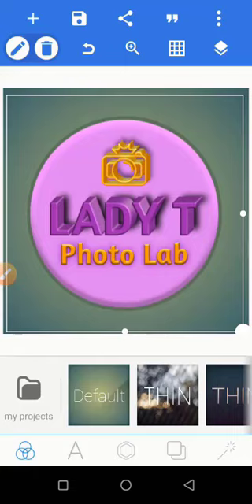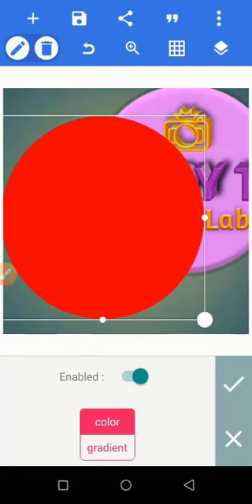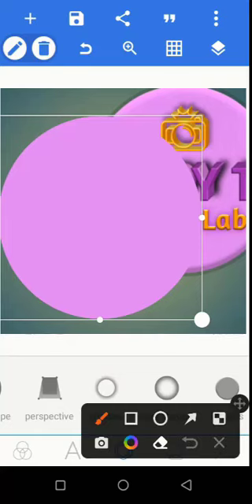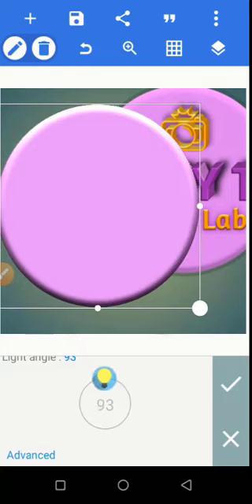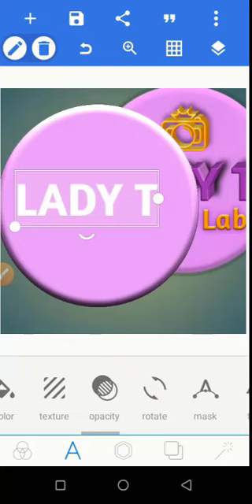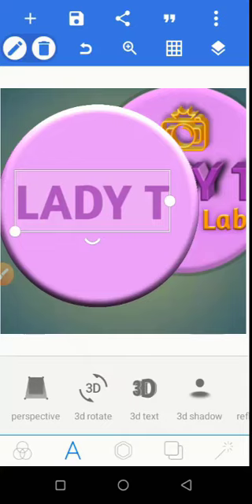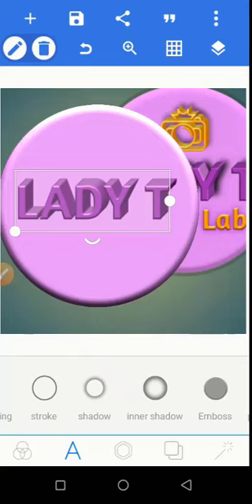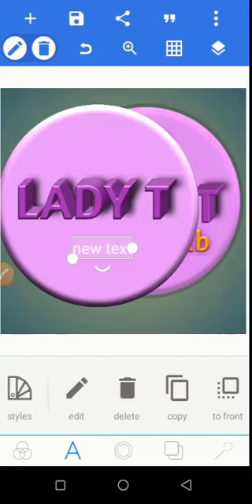Logo Design with Pixellab Apps 2a